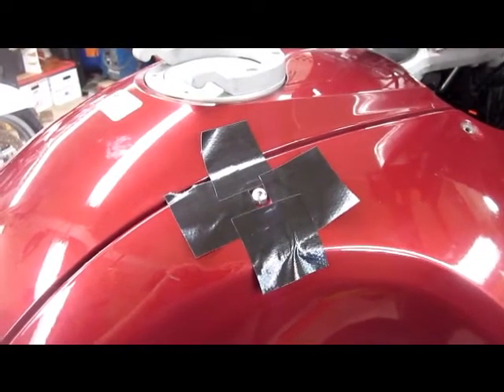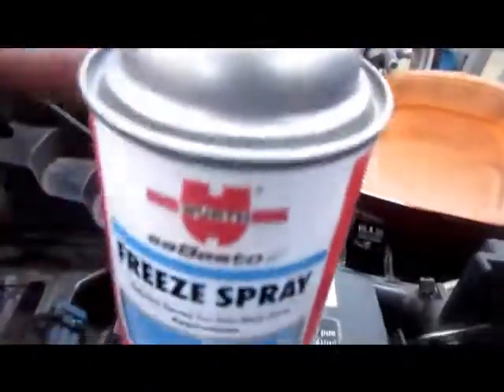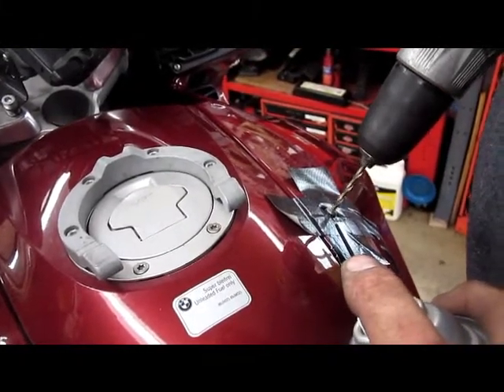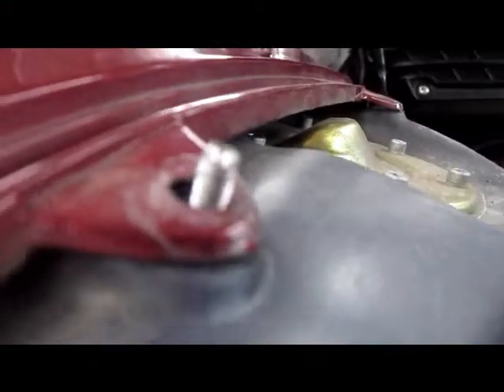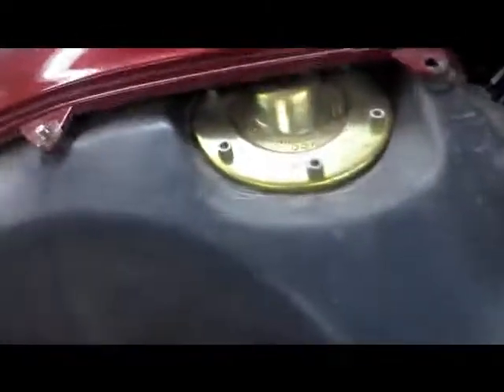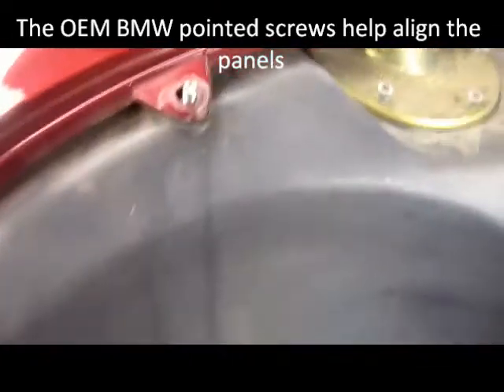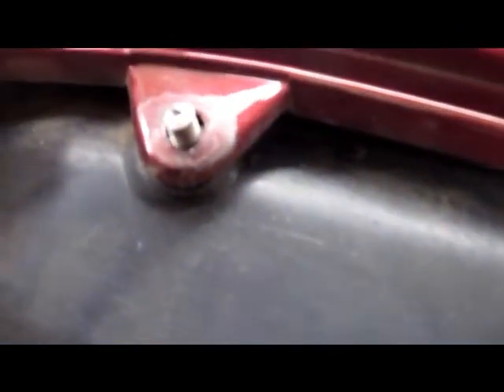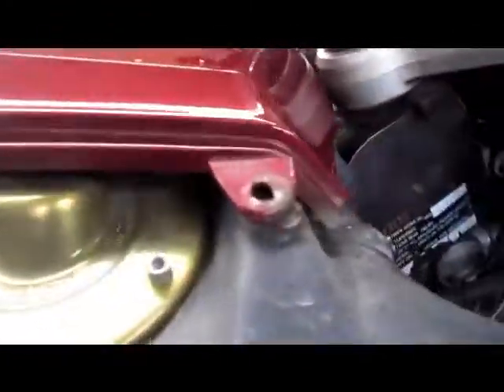BMW Service - Removing Seized Panel Screws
Removing a seized fairing panel screw from an R1100RT.